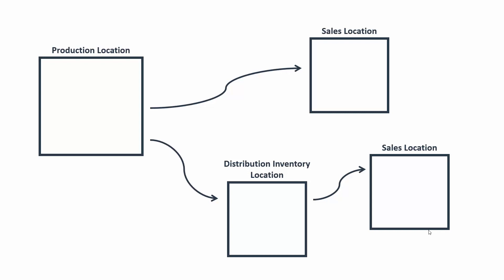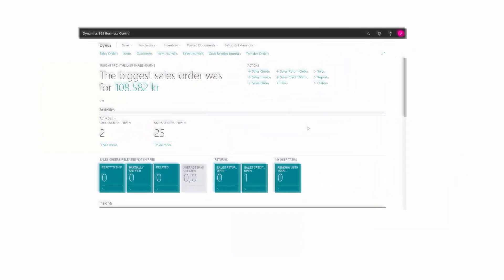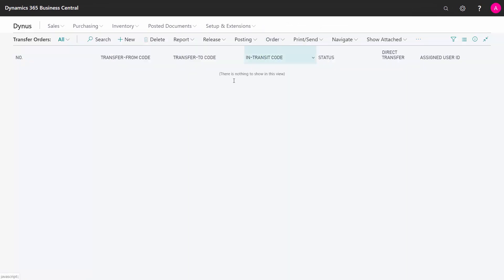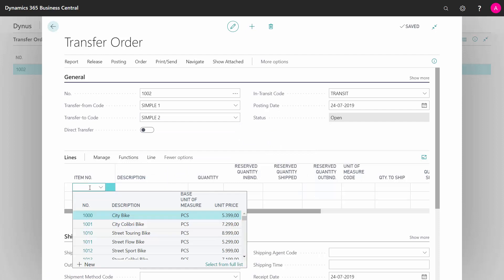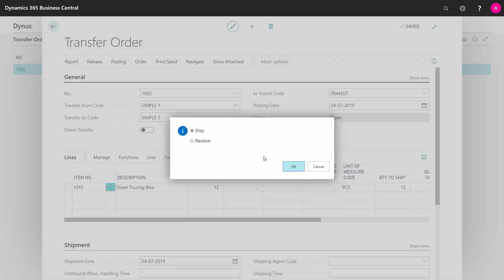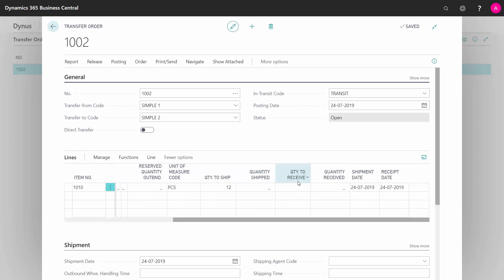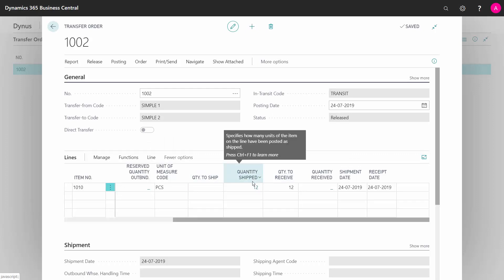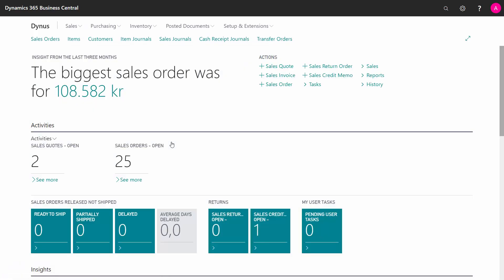Transfer Order are used to move between Locations - Microsoft Dynamics 365 Business Central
How to move items from one Location to another in Business Central? Transfer orders are used in Business Central to move from one Location to another Location. [ENG19072238]